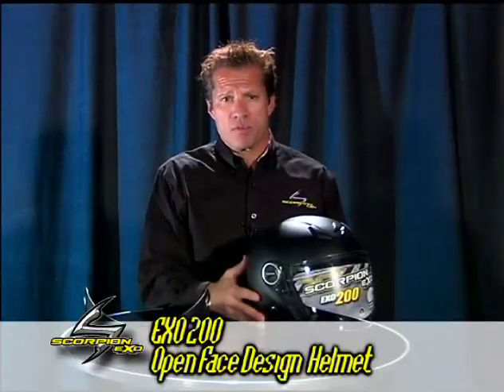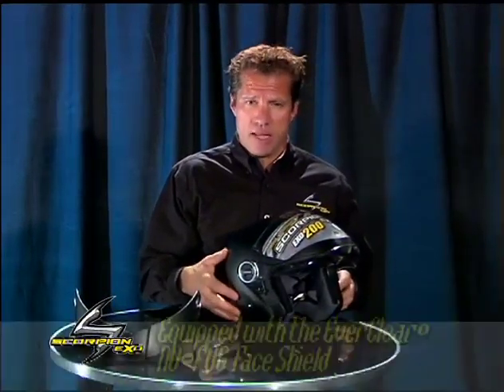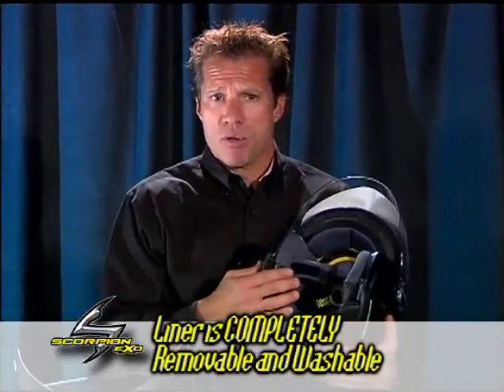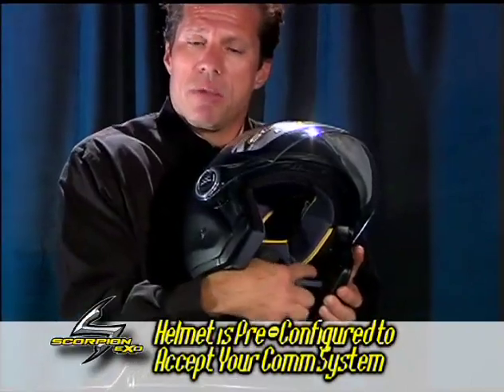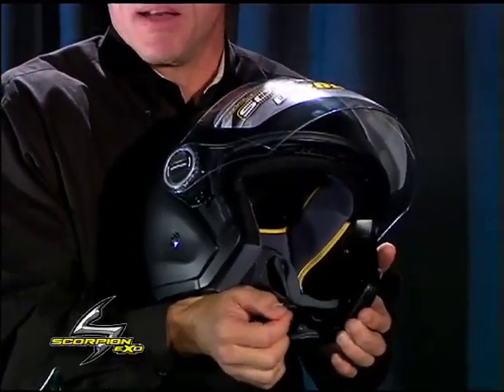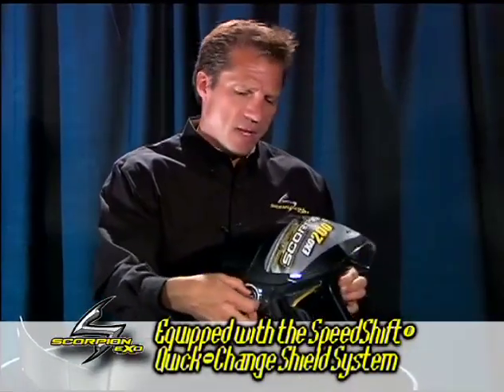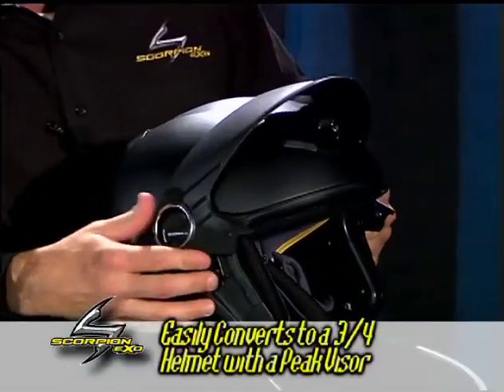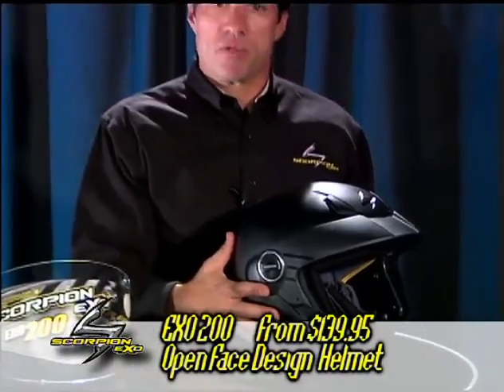Scorpion EXO200 Helmet